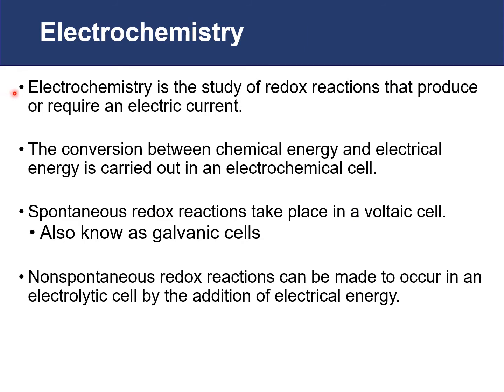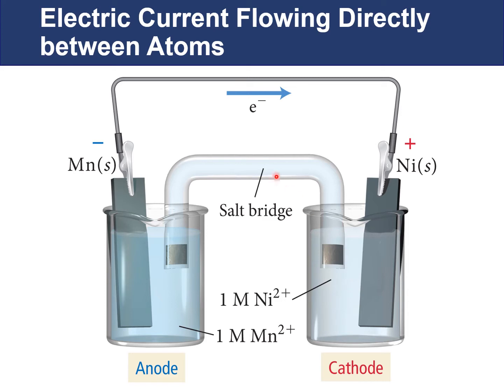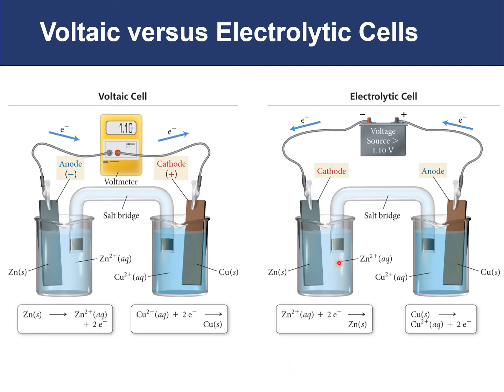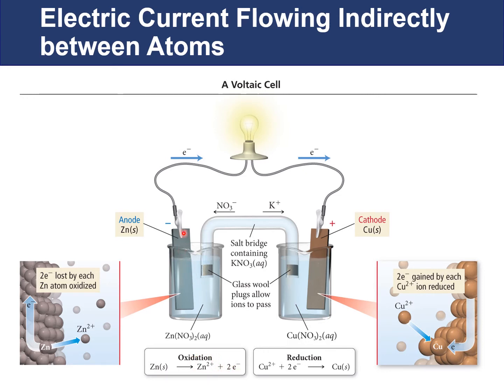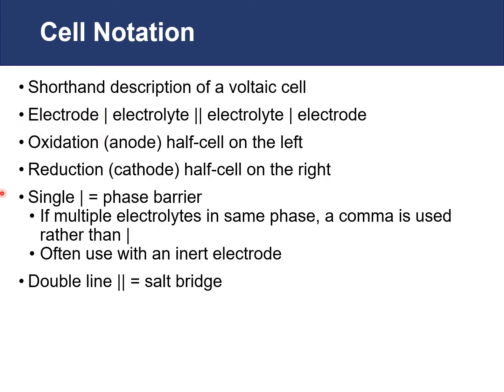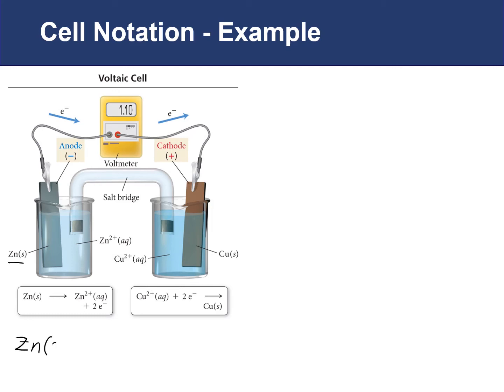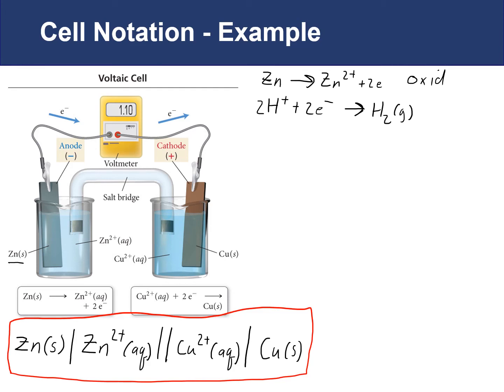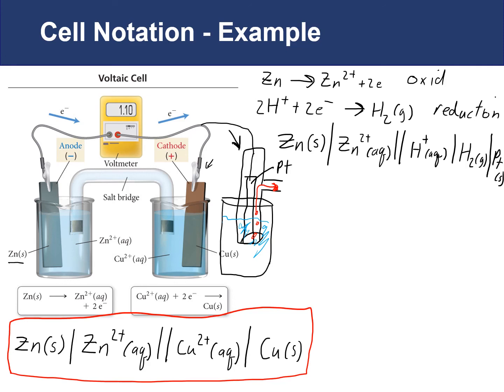Electrochemistry 08: Electrochemical Cells and Cell Notation